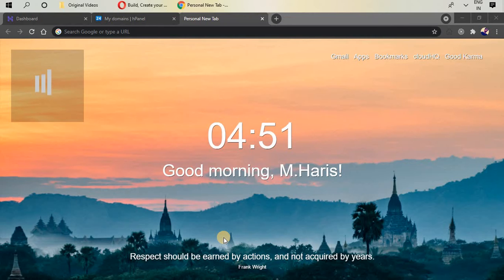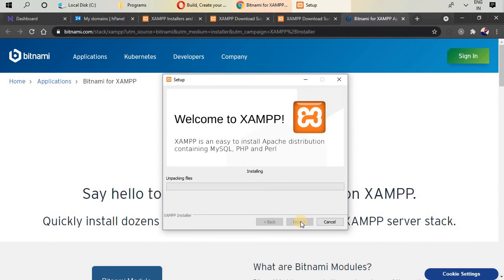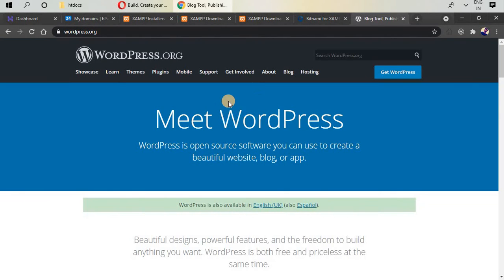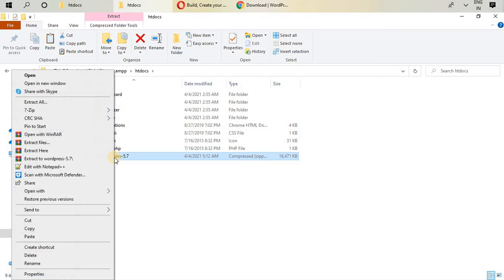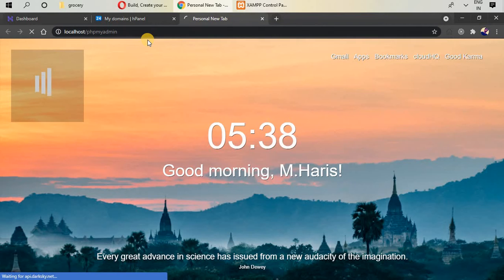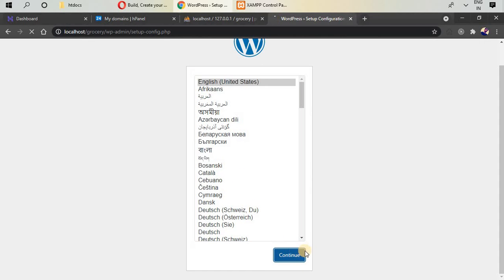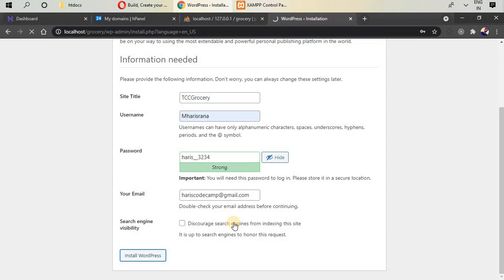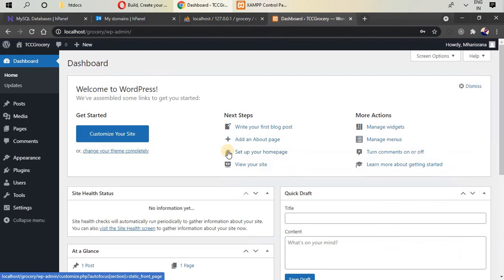Install Xampp Server and WordPress on Computer and run on local host | How to install WordPress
How to install Xampp Server on computer
How to install WordPress on computer